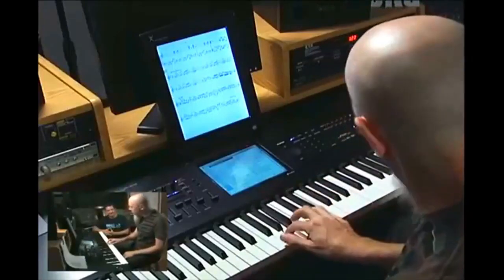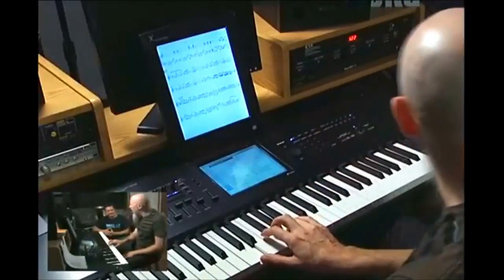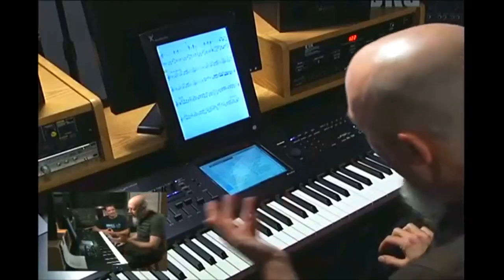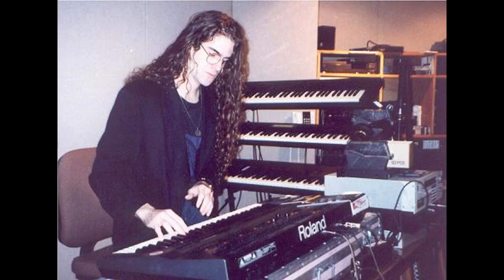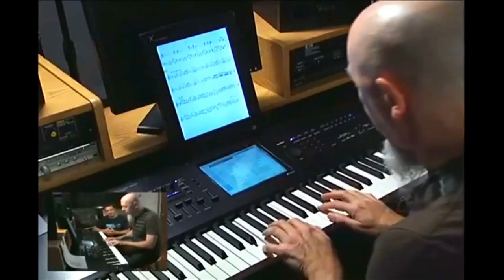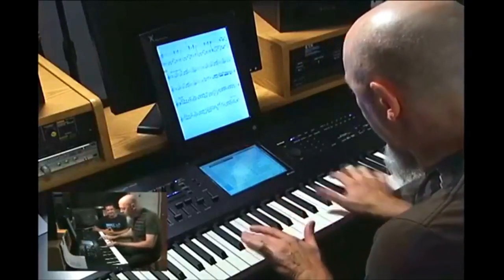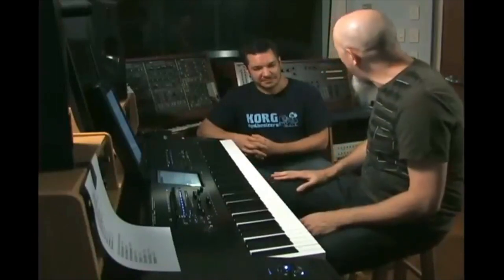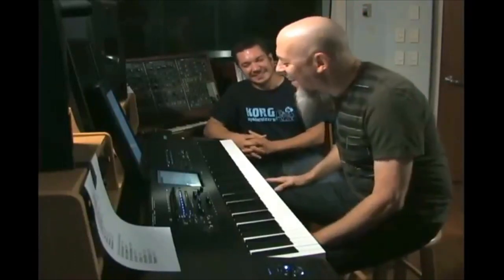Jordan Rudess on recreating Kevin Moore's distorted organ